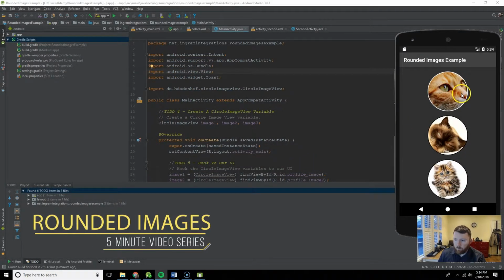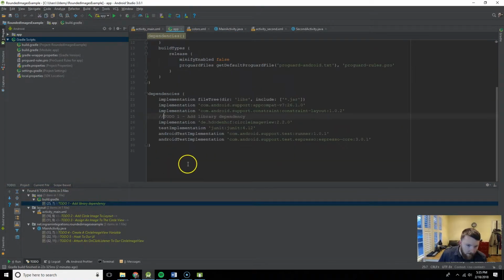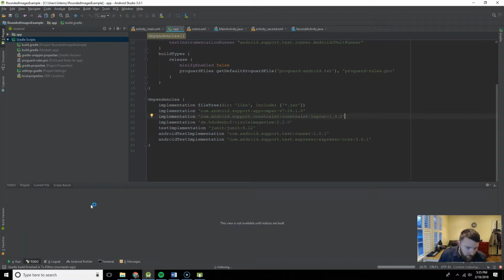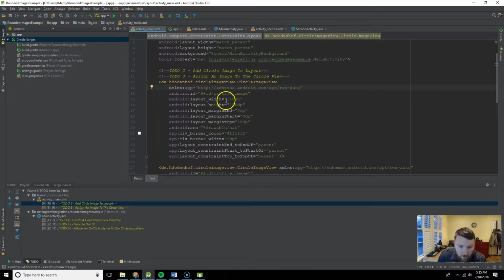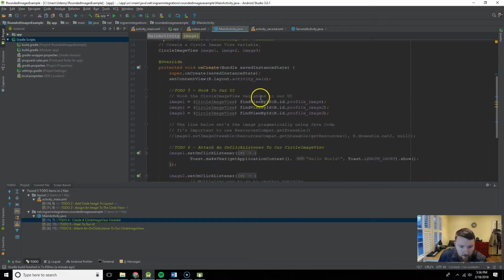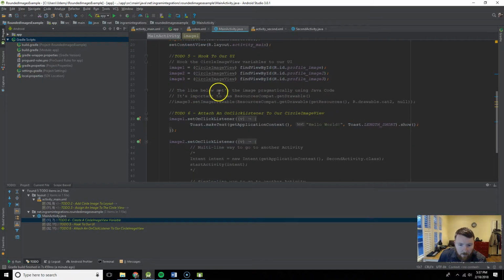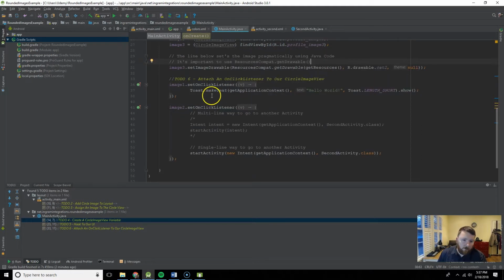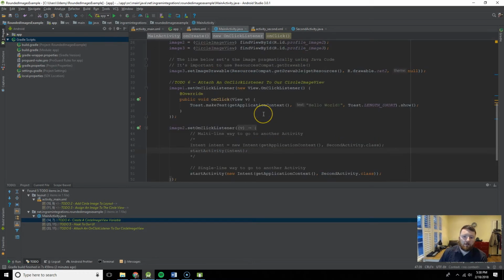5 Minute Video Series - Episode 8 - Rounded Images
In this tutorial you will learn out to create Rounded Images in Android Studio in less than 5 minutes.